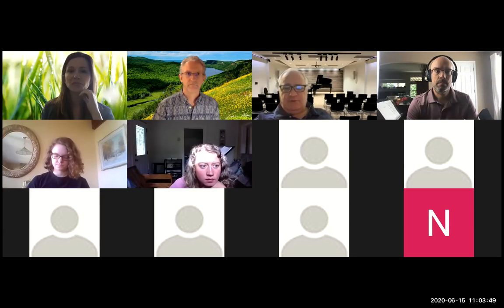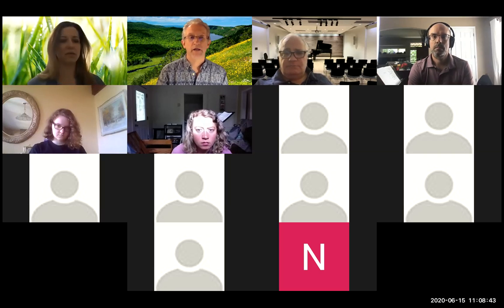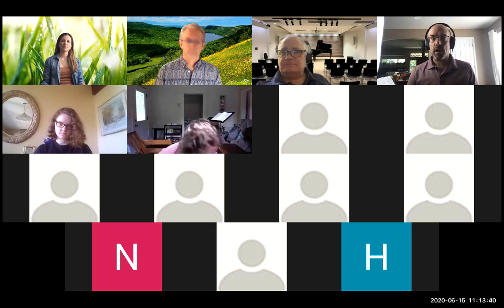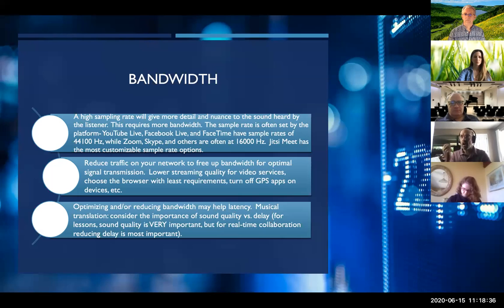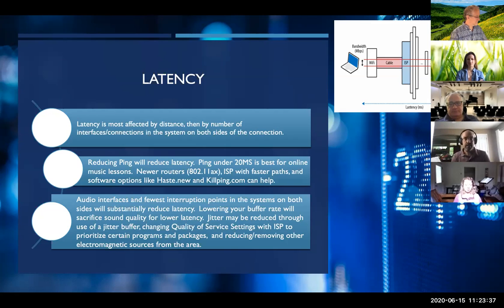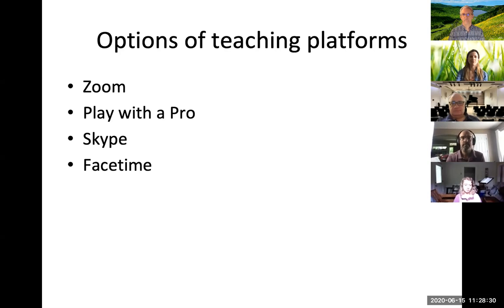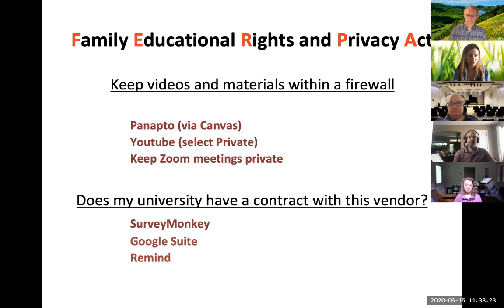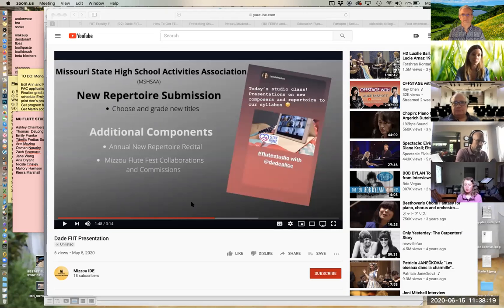June 15 Creative cl: Virtual Teaching with Michael Kroth, Michael Thornton, Alice Dade, Stefan Hersh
SMF20 fellows learn about the pros and cons of various virtual teaching platforms.